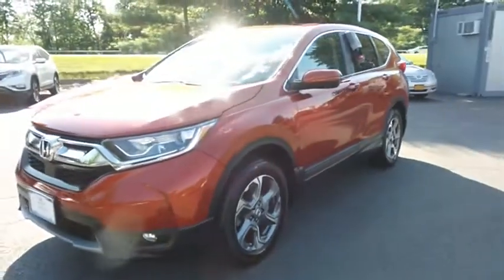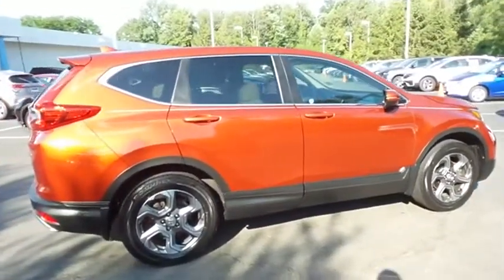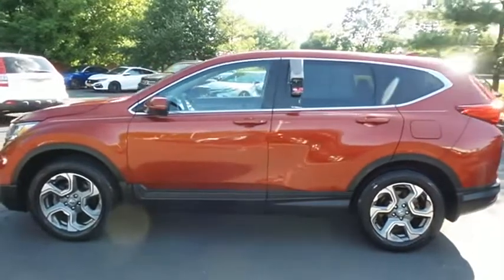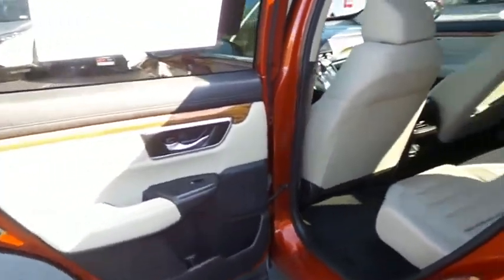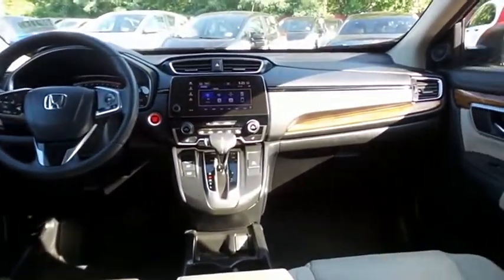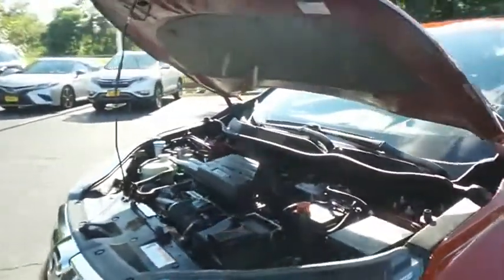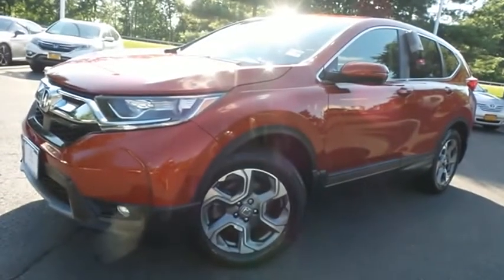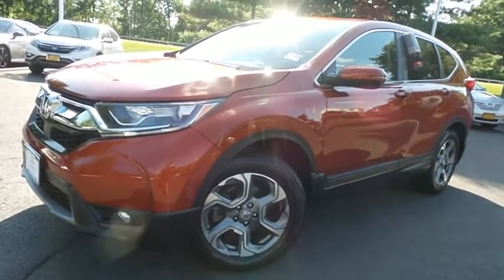2017 Honda CR-V Nanuet NY HNP1147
2017 Honda CR-V EX AWD

CARFAX 1-Owner, ONLY 29,421 Miles! Molten Lava Pearl exterior and Ivory interior, EX trim. FUEL EFFICIENT 33 MPG Hwy/27 MPG City! Heated Seats, Moonroof, All Wheel Drive, Aluminum Wheels, Turbo Charged Engine. SEE MORE! KEY FEATURES INCLUDE: Sunroof, All Wheel Drive, Heated Driver Seat Honda EX with Molten Lava Pearl exterior and Ivory interior features a 4 Cylinder Engine with 190 HP at 5600 RPM*. Rear Spoiler, MP3 Player, Privacy Glass, Keyless Entry, Child Safety Locks, Steering Wheel Controls, Electronic Stability Control. VEHICLE REVIEWS: The industry-wide transition to electric-assist steering hasn't always been a smooth one. Happily, the CR-V's setup is a standout in this class, providing proper levels of assist when turning and a generous helping of precision. -Edmunds.com. PURCHASE WITH CONFIDENCE: CARFAX 1-Owner BUY FROM AN AWARD WINNING DEALER: At DCH Honda of Nanuet, you'll also find a number of used Hondas and Certified Pre-Owned Hondas, plus a variety of used cars from other manufacturers too. Though we primarily serve the residents of Rockland County, New York, we're just a short drive from neighboring Westchester and Orange County New York and Bergen County, New Jersey. Horsepower calculations based on trim engine configuration. Fuel economy calculations based on original manufacturer data for trim engine configuration. Please confirm the accuracy of the included equipment by calling us prior to purchase.